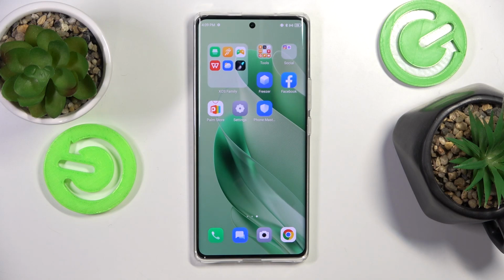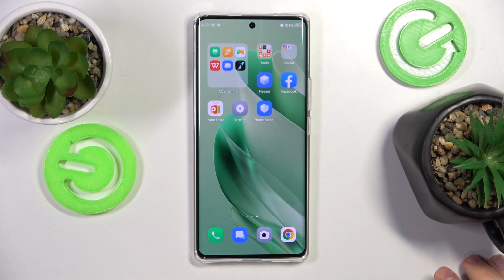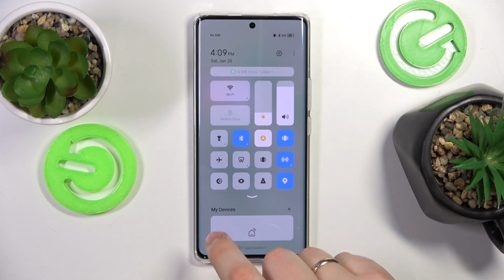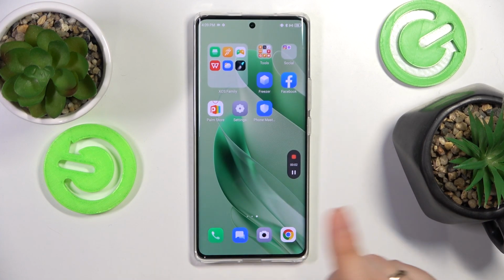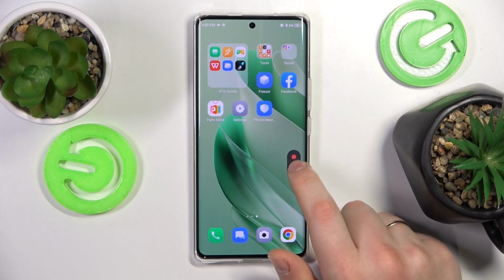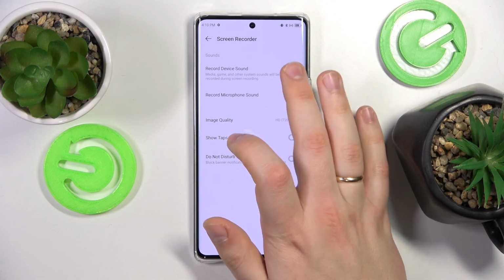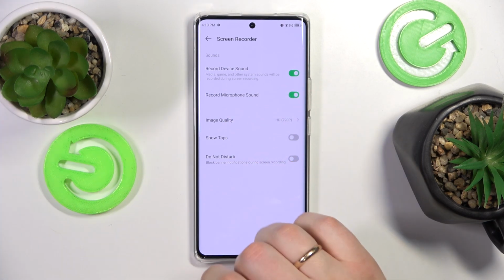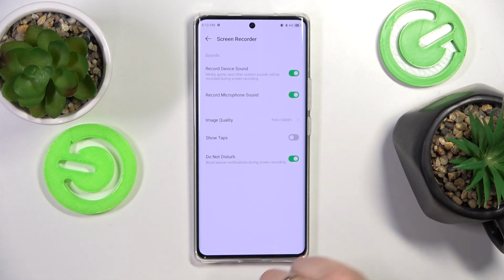How to Set Up & Use the Screen Recorder on INFINIX Zero 30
Discover how to record your screen on the INFINIX Zero 30 phone with our step-by-step tutorial video. In this guide, we walk you through the process of capturing your screen activity, whether it's for tutorials, gaming, or sharing moments with friends. Join us as we explore the built-in screen recording feature on your INFINIX Zero 30, ensuring you can easily capture and share your screen content with ease.

How to record the screen on INFINIX Zero 30? How to find and change screen recorder settings on INFINIX Zero 30? How to mute a mic during a screen recording on INFINIX Zero 30?